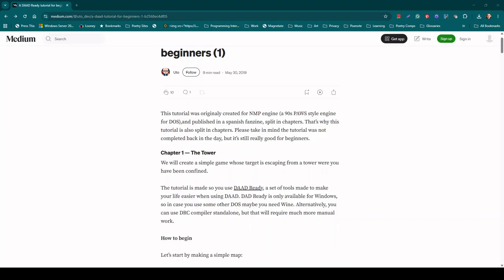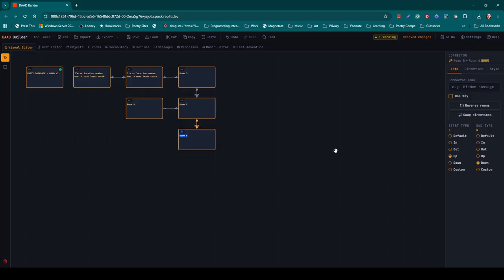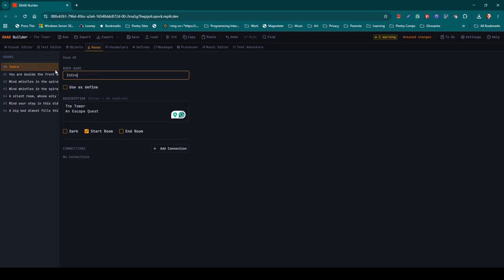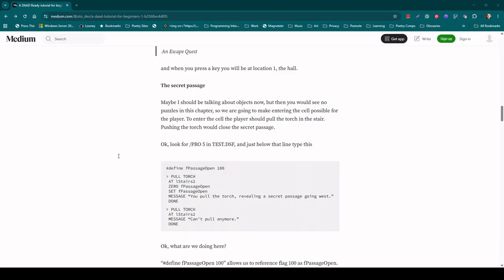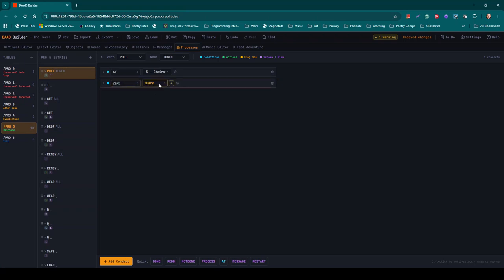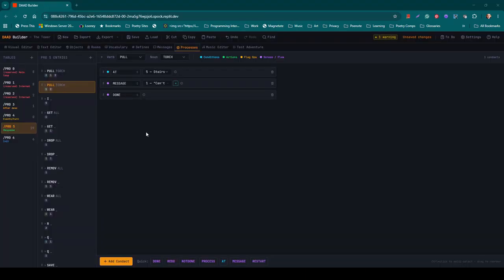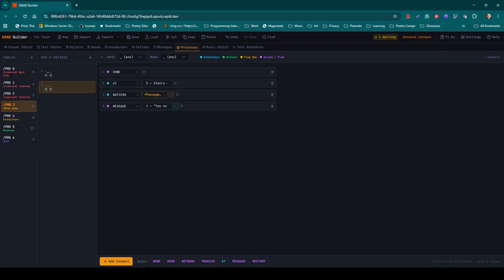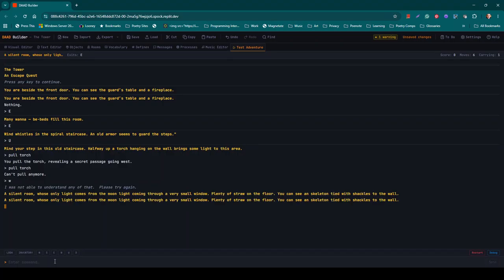Building our first program with DAAD Builder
An introduction to using DAAD Builder to build an adventure. We are going to use Uto's tutorial